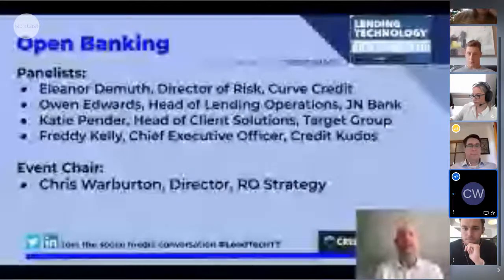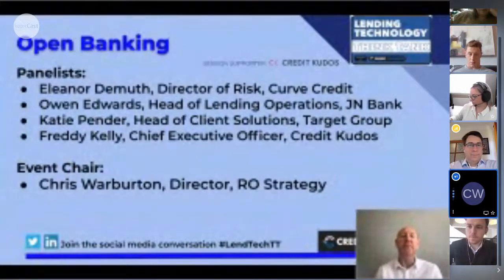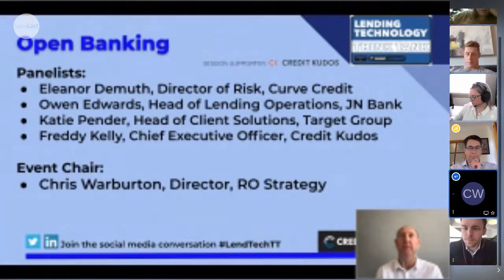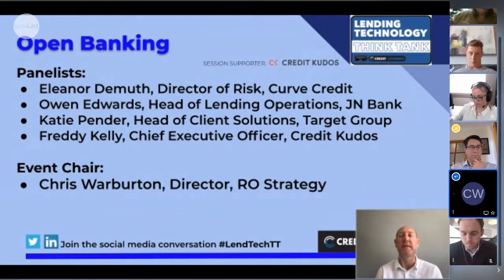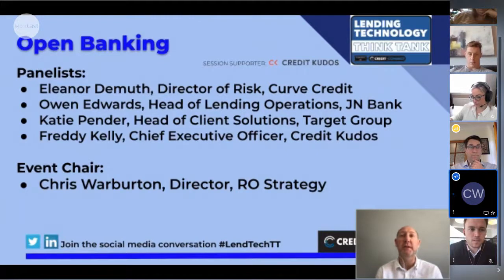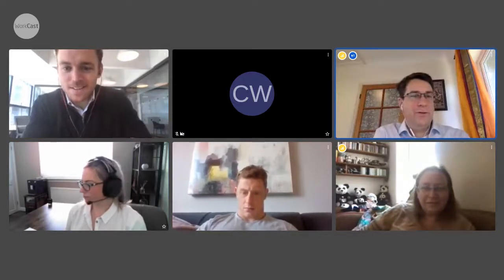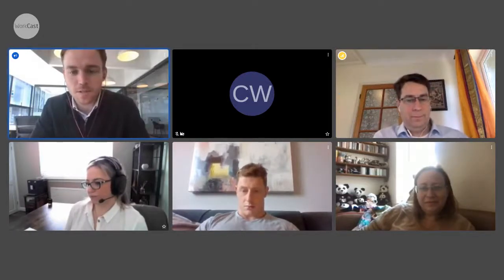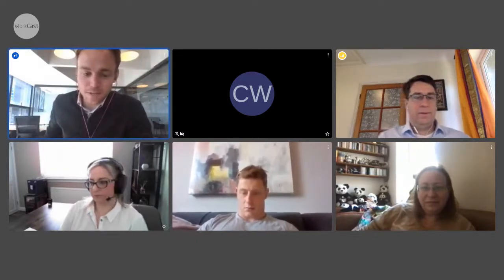APR 2021 - OpenBanking - LENDING TECHNOLOGY THINK TANK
Open Banking and Affordability: Assessing affordability. Identifying vulnerable customers, does technology have a role to play?  Assessing explainable AI in financial services.

CHAIRED BY: Chris Warburton, RO Strategy
SPEAKERS: Eleanor Demuth, Director of Risk, Curve
Katie Pender, Head of Client Solutions, Target Group
Owen Edwards, Head of Lending Operations, JN Bank
Freddy Kelly, Chief Executive Officer, Credit Kudos